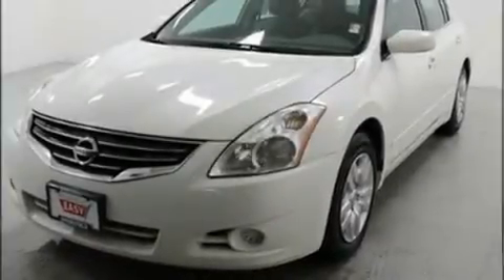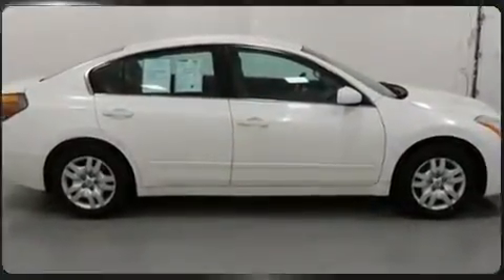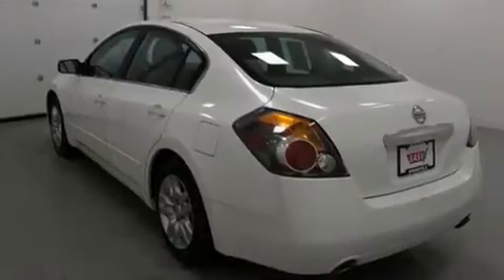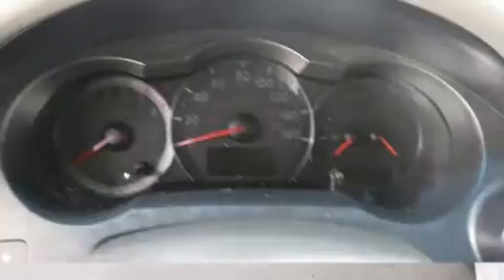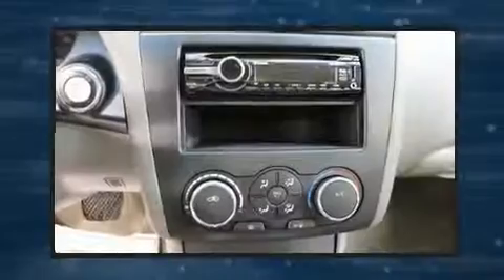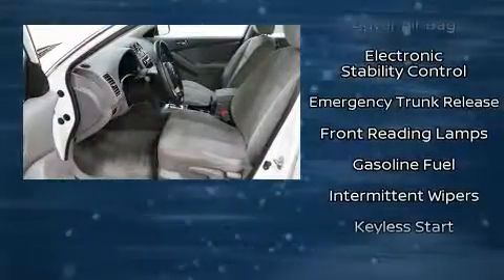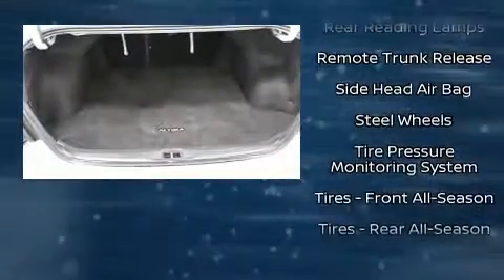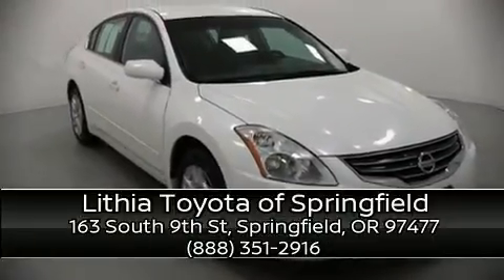2012 Nissan Altima 2.5 (CVT) in Springfield, OR 97477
Experience driving perfection in the 2012 Nissan Altima. This 4 door, 5 passenger sedan provides exceptional value! It features a front-wheel-drive platform, an automatic transmission, and a 2.5 liter 4 cylinder engine. Top features include cruise control, speed sensitive wipers, a trip computer, an outside temperature display, telescoping steering wheel, remote keyless entry, an overhead console, and a split folding rear seat. Nissan ensures the safety and security of its passengers with equipment such as: dual front impact airbags, head curtain airbags, traction control, brake assist, anti-whiplash front head restraints, a security system, and 4 wheel disc brakes with ABS. Various mechanical systems are monitored by electronic stability control, keeping you on your intended path. It also arrives with a Carfax history report, providing you peace of mind with detailed information. Our experienced sales staff is eager to share its knowledge and enthusiasm with you. They'll work with you to find the right vehicle at a price you can afford. Stop in and take a test drive!